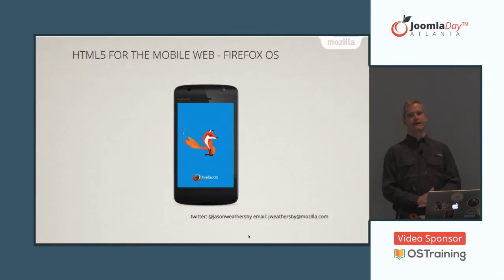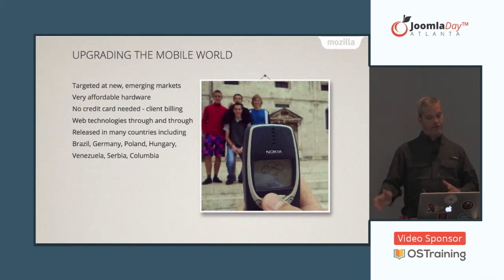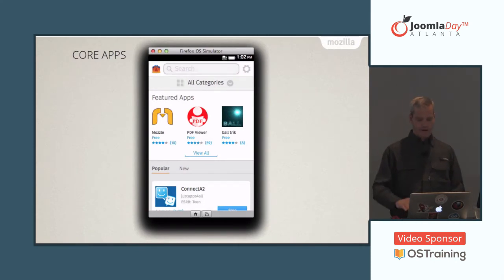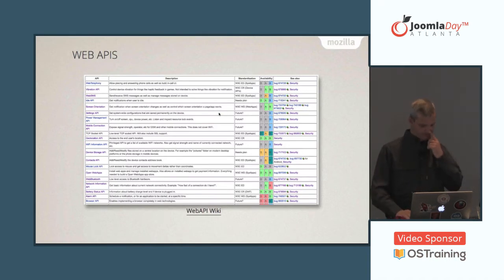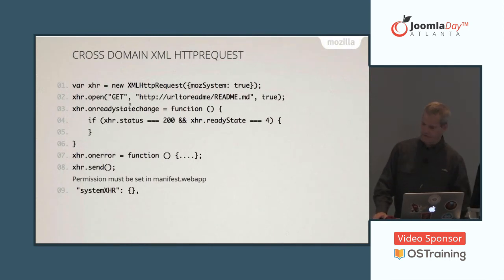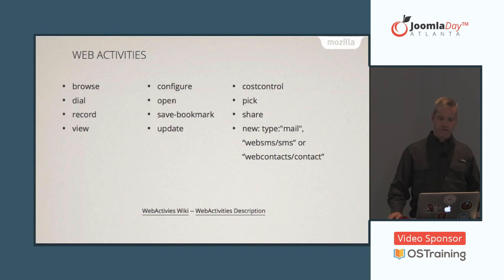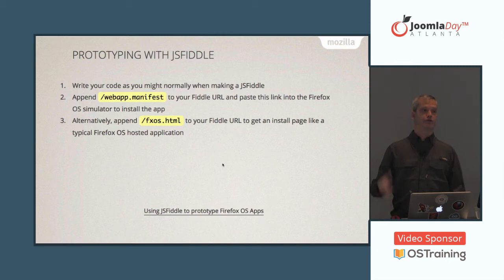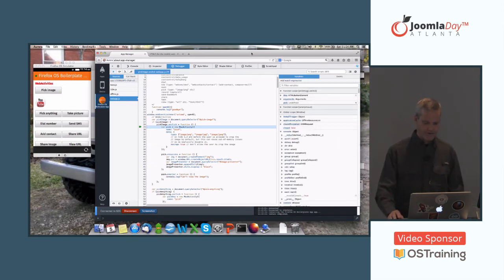HTML5 for the mobile web -- Firefox OS by Jason Weathersby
Firefox OS is an open source operating system for mobile phones designed entirely around HTML5, Javascript, CSS and open web standards. By leveraging the inherent advantages of web development and giving developers access to hardware  through web standards, we can make an open and affordable mobile web a reality. In this talk Jason Weathersby from Mozilla will show how Firefox OS works, how to build and debug apps for it, and how end users will benefit from this open alternative to other platforms.